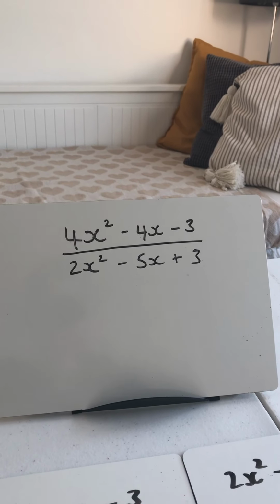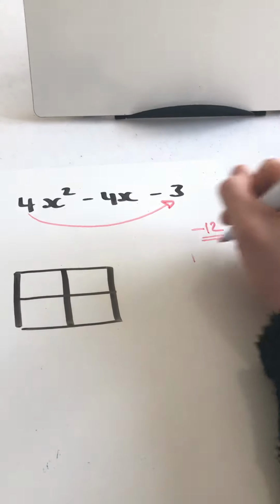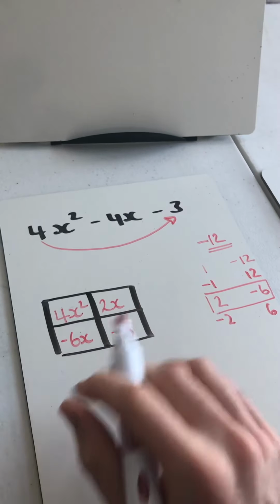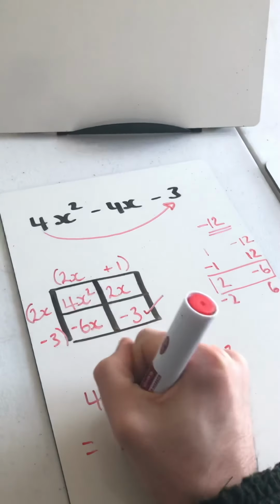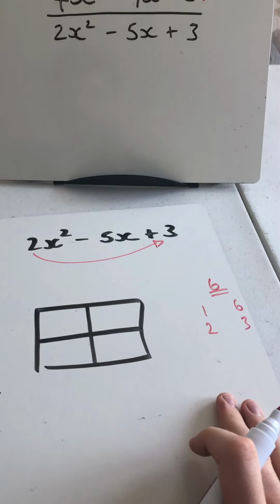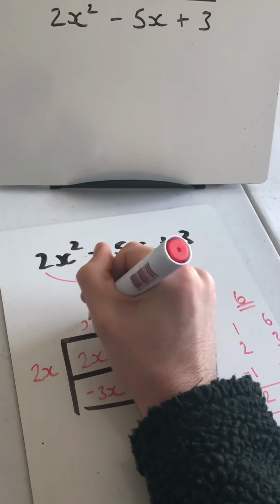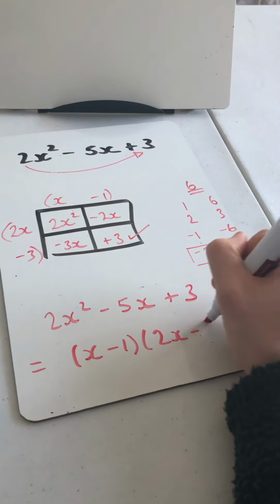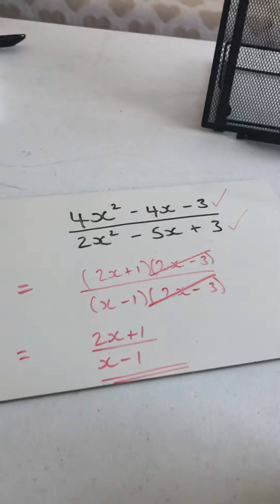Factorise and Simplify